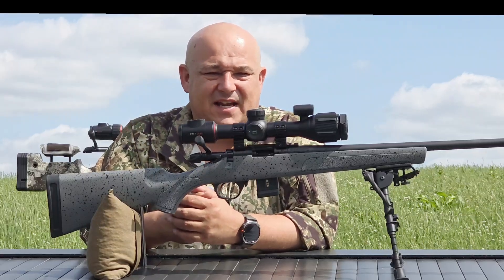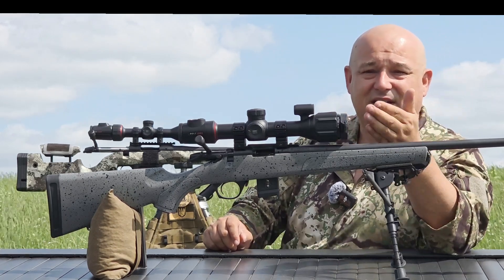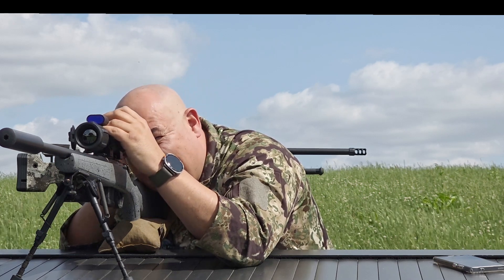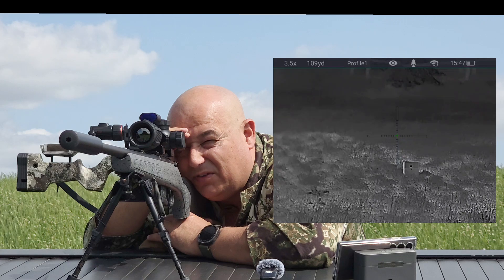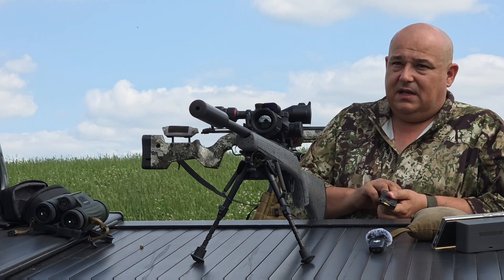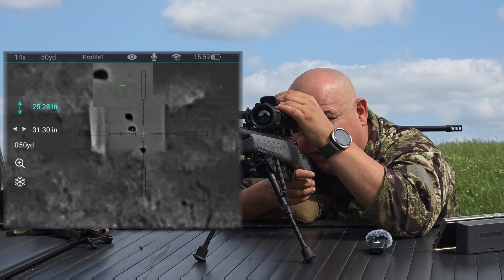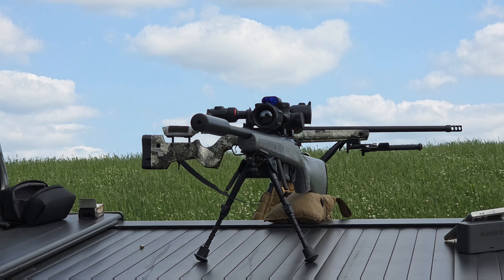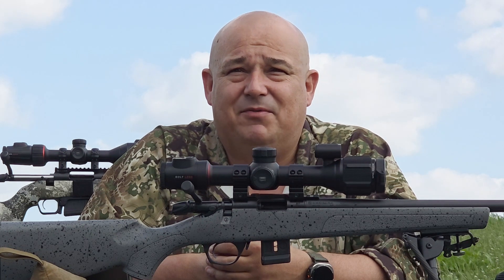The All New Bolt Scope from Nocpix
Meet the Nocpix Bolt L35R

Ready to elevate your night shooting? The Bolt L35R is Nocpix’s entry-level powerhouse thermal scope, engineered around a high-performance 384×288 sensor (12 µm pixel pitch) with ultra‑sensitive NETD ≤ 20 mK and a smooth 50 Hz refresh rate for crisp, fluid thermal imaging 🌙  .

🎯 Key Technical Specs: | Feature | Specification | | | | | Magnification | 3.5×–14× optical/digital zoom | | Objective Lens | 35 mm f/1.0 Germanium | | Field of View | 13.2 × 9.9 m @ 100 m (≈7.5°×5.7°) | | Display | 1024×768 high‑contrast AMOLED | | LRF Range | Built‑in laser ranging up to 1,200 m with ballistics support | | Detection Range | Up to 1,800 m | | Battery Life | Dual power: built‑in 5,000 mAh + replaceable 18650 → ~12 hr runtime | | Durability | IP67, shock‑rated to 5,000 G, –20 °C to +50 °C operational | | Weight & Size | ~880 g; ~375 × 92 × 75 mm | | Extras | RAV, 64 GB storage, Wi‑Fi, Reality+ AI, multiple colour palettes & reticles |

🎥 In This Video You’ll See:

A hands‑on field review with setup & zeroing walkthrough

Long runtime test during extended night hunts

✅ Drop a comment with your burning questions or scope experiences!